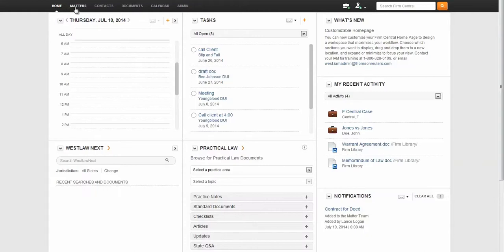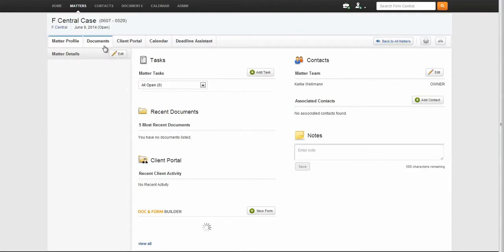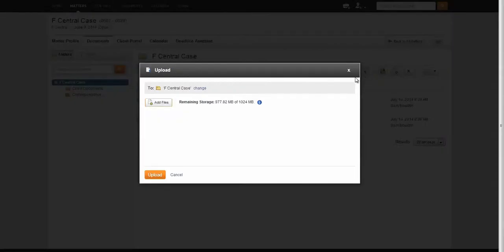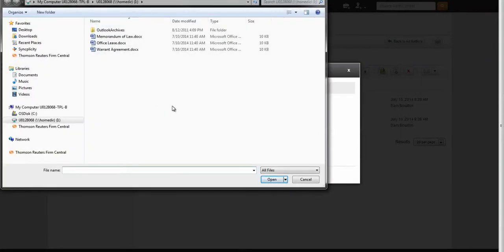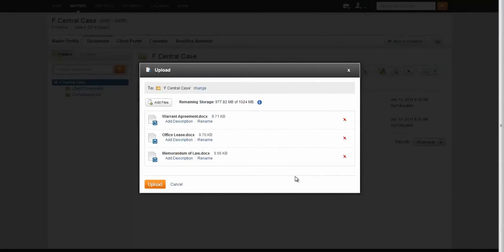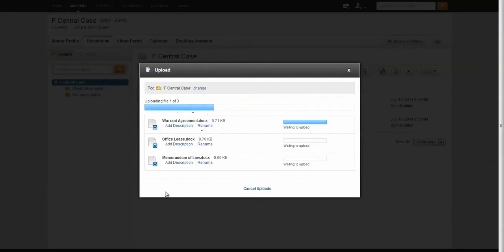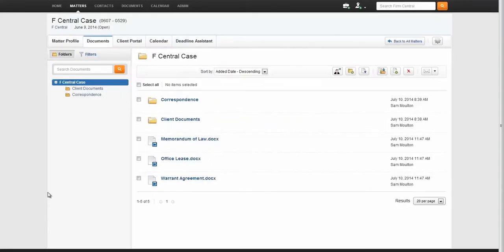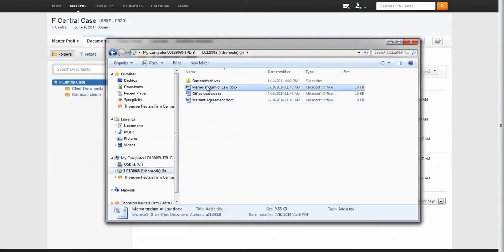Upload Items for Legal Document Storage Using Firm Central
Learn how to upload to Firm Central's legal document storage system. This video demonstrates how to add folders & files using both the web-based interface and Microsoft Windows Explorer.

Firm Central is a cloud based practice management and document storage solution from Thomson Reuters.